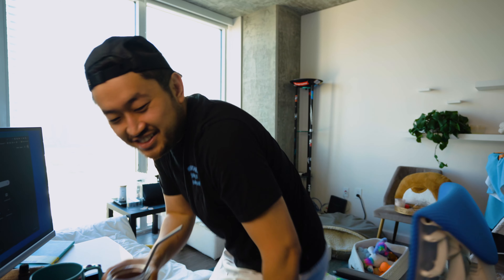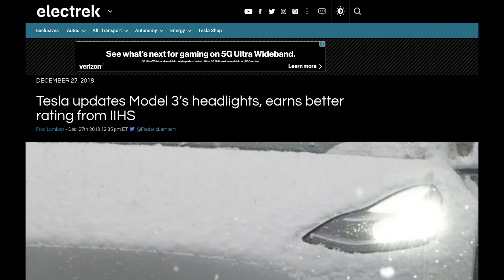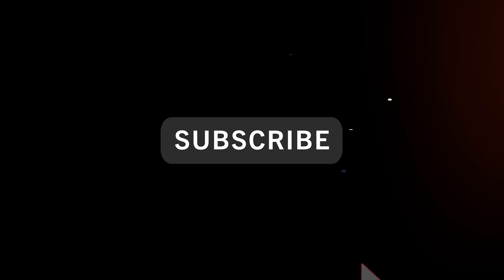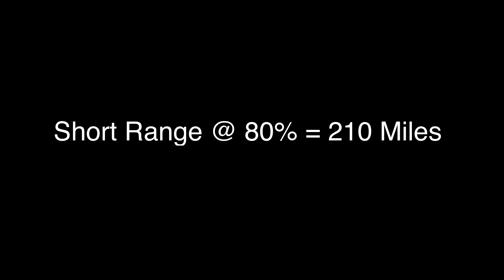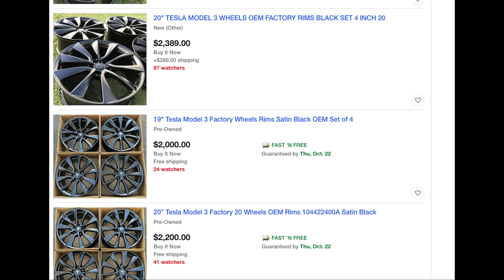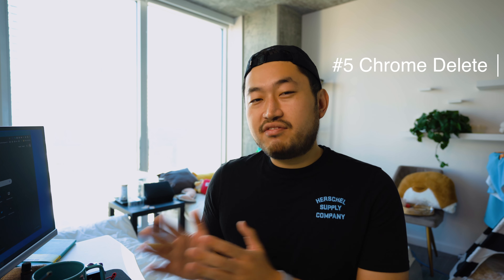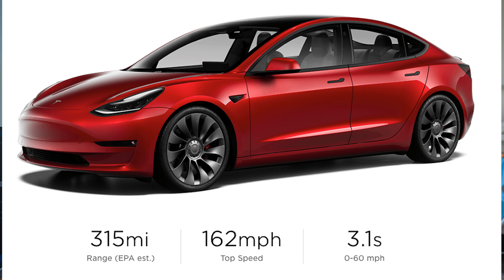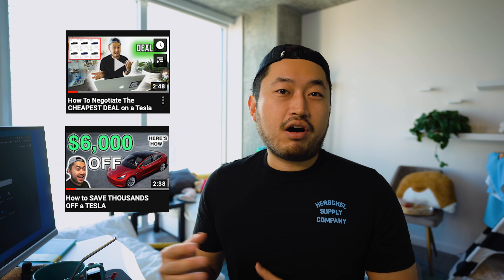7 CHANGES to the NEW 2021 Tesla Model 3 *CONFIRMED